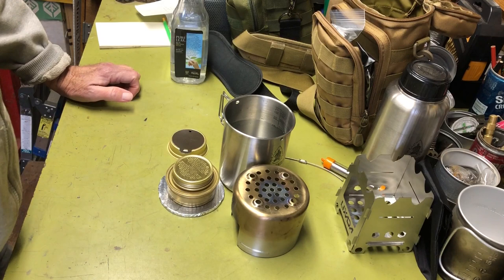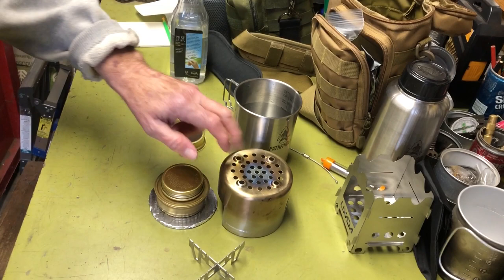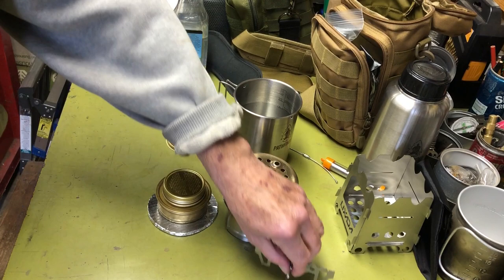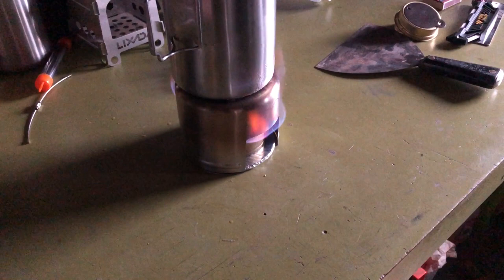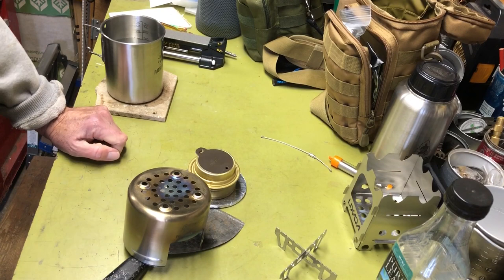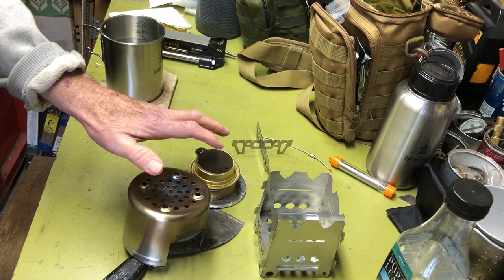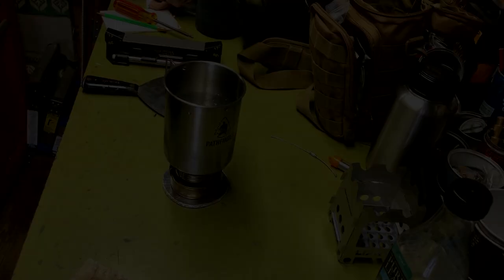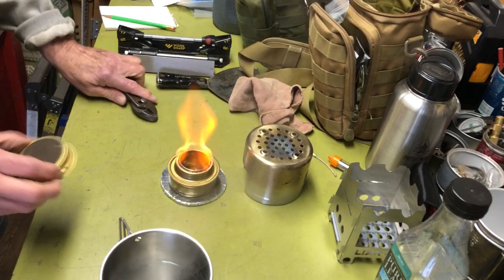Pathfinder Stove & Trangia Test (and fail)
I test using a Trangia stove under a Pathfinder stainless steel bottle stove and a X type Trangia pot stand

Note: I don't not recommend using the Pathfinder stainless steel bottle stove as a pot stand for a Trangia type alcohol burner.
Unless you invert the stove and add trivets, such as metal tent stakes.